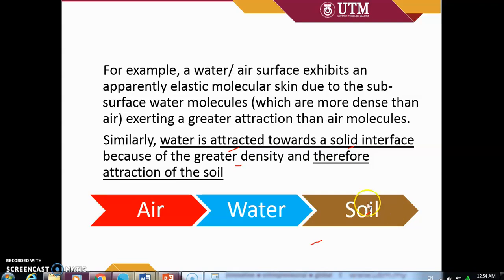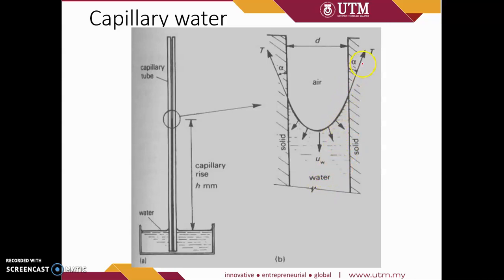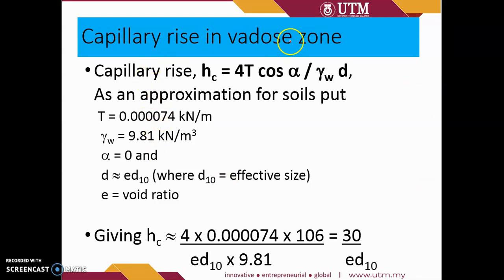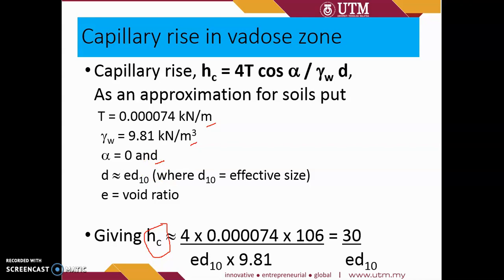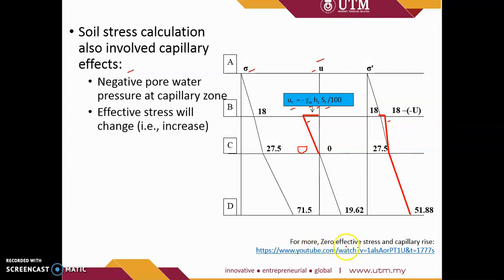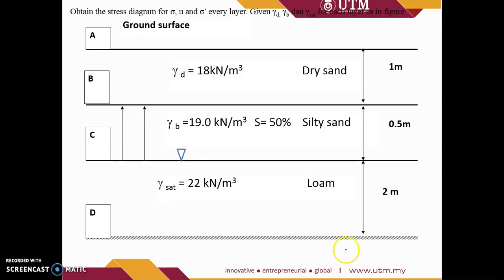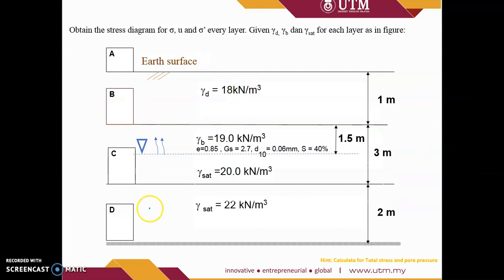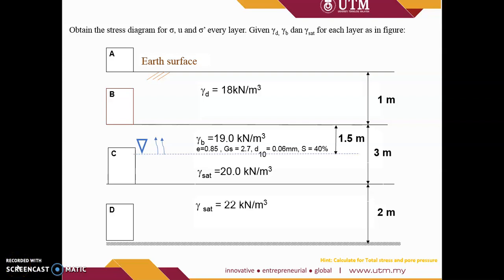Water in Soil Part 2.5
In this video, you will learn example(s) of total stress, pore pressure and effective stress for soil with capillary height.